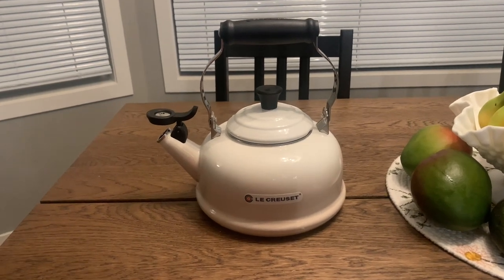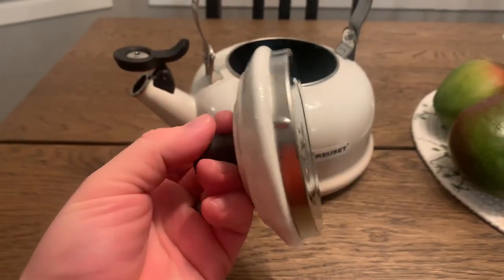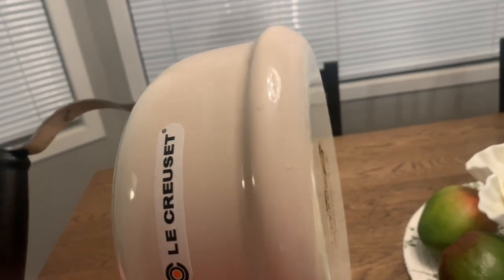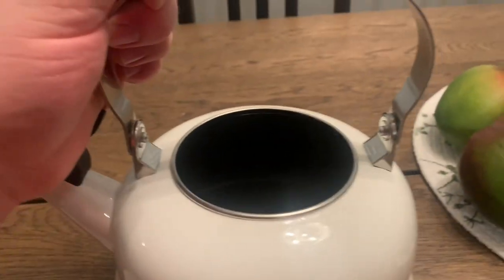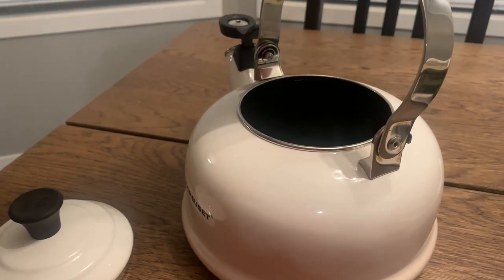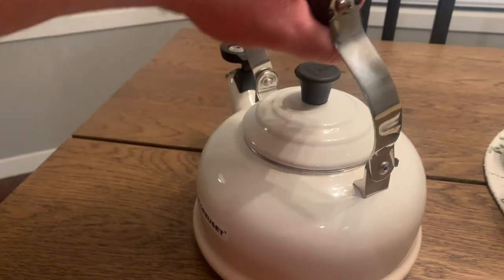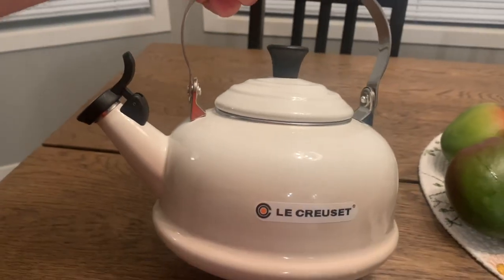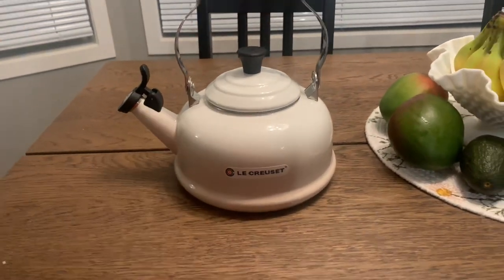Top reasons why the Le Creuset whistling kettle might be right for your stovetop. Perfect gift idea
In this video, we take a closer look at the Le Creuset Whistling Kettle. We go over its unique
features, design, and overall performance to help you decide if this kettle is the right fit for